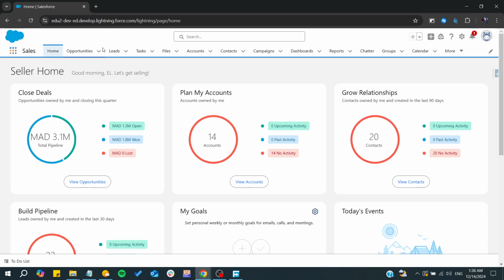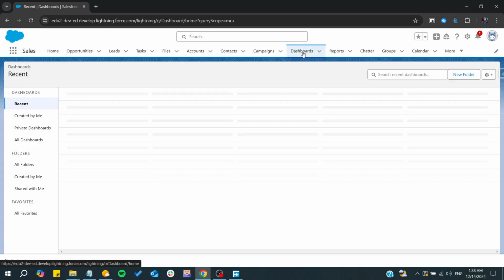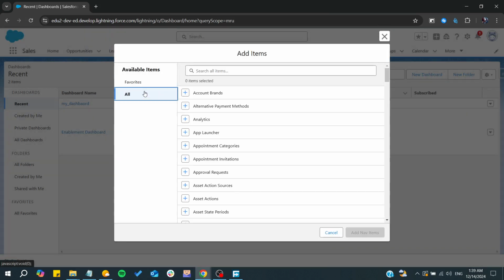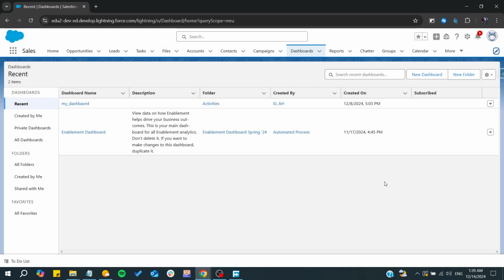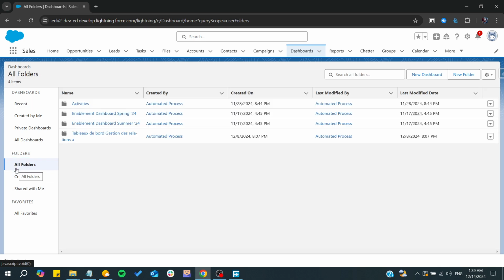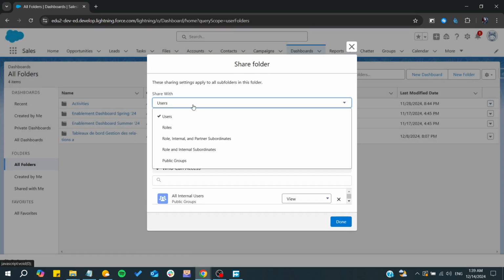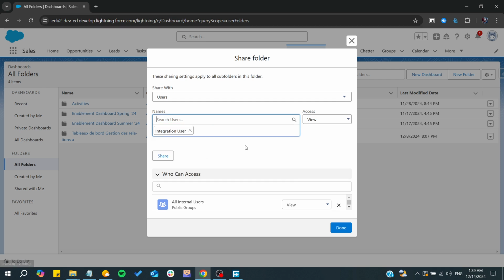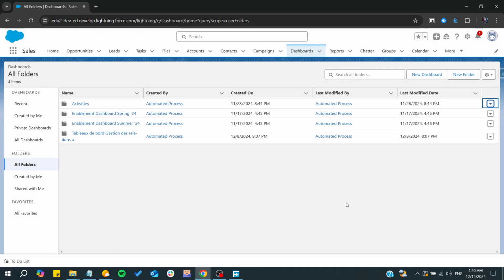How To Share A Dashboard In Salesforce Lightning Tutorial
Today we talk about share a dashboard in salesforce lightning,salesforce sales cloud,salesforce tutorial,salesforce account